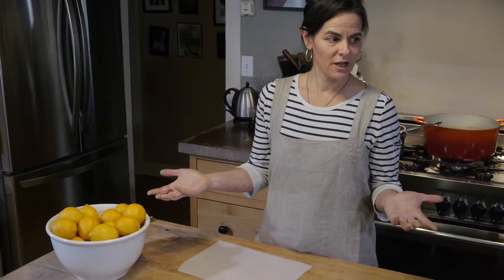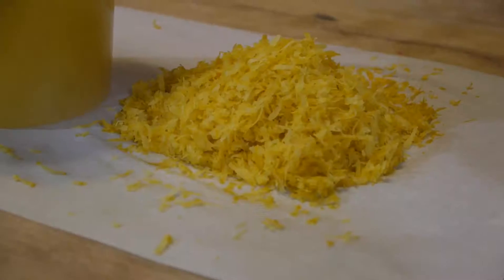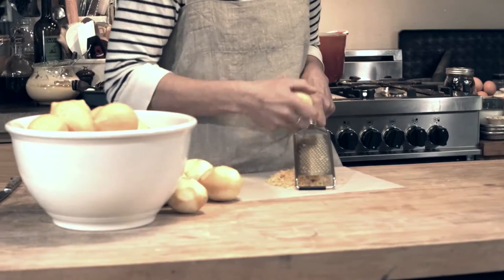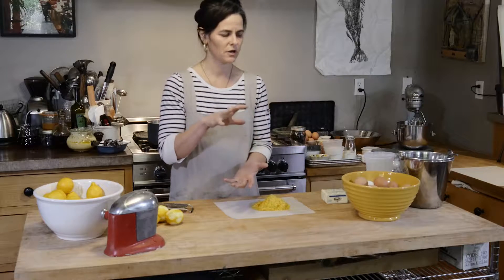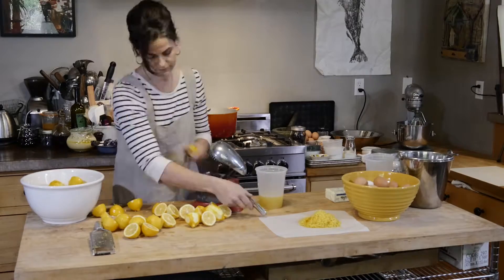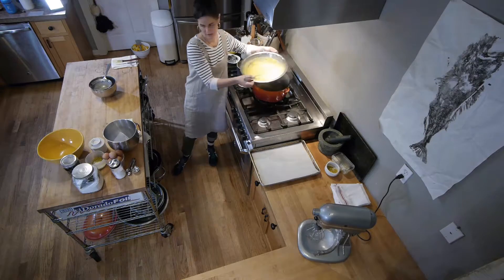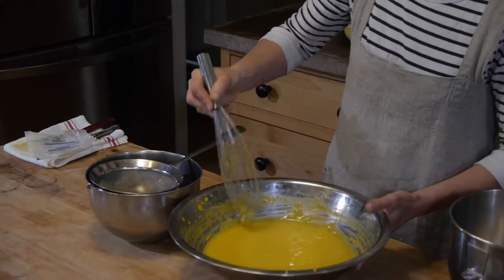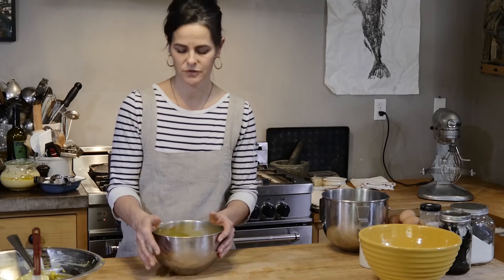lemon curd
Make a lemon curd!